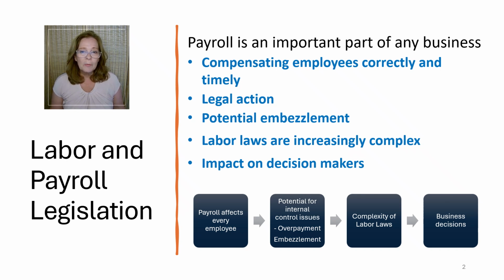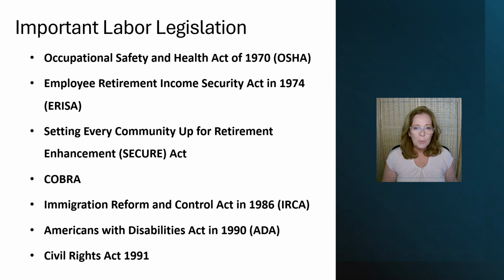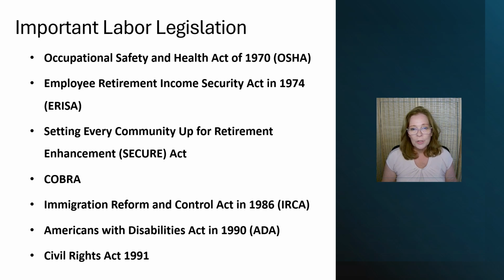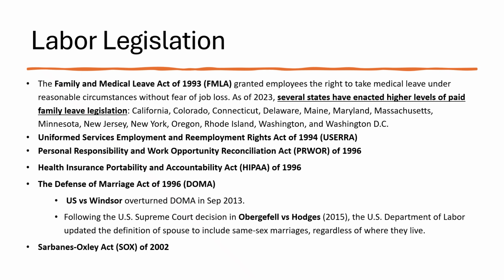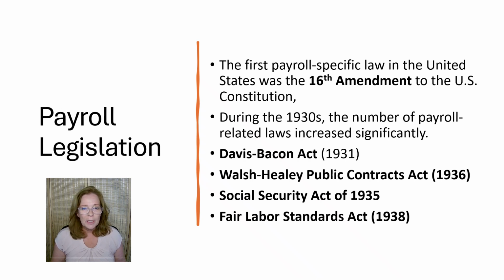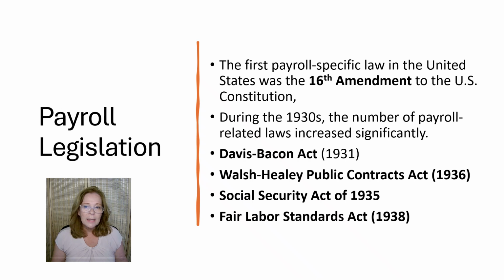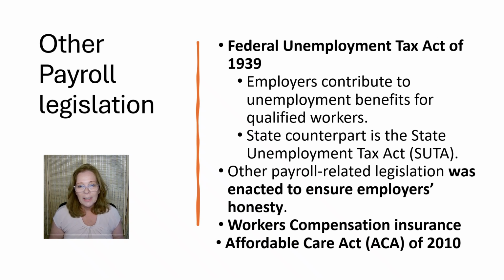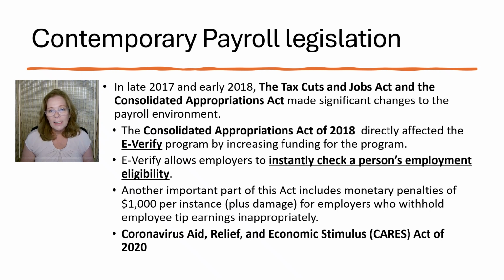Payroll Accounting: Labor and Payroll legislation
"Payroll Accounting 2025" by Landin (McGraw Hill) - Chapter 1
Why this topic is important: Employment legislation is highly complex and dynamic - and it applies to all businesses. So, whether you are a large or small employer, you must abide by the law and be aware of changes. As a payroll accountant, you must stay up to date on current labor and payroll legislation and understand its impact on the company's payroll.

Why this video is important: This video provides you with an overview of important labor and payroll legislation, such as the Equal Pay Act of 1963, the Civil Rights Act of 1964, the Age Discrimination in Employment Act (ADEA) of 1967, the Fair Labor Standards act, and the Lilly Ledbetter legislation.

Ask yourself: What labor or payroll laws would you change or add? Do you think that we need less or more legislation?